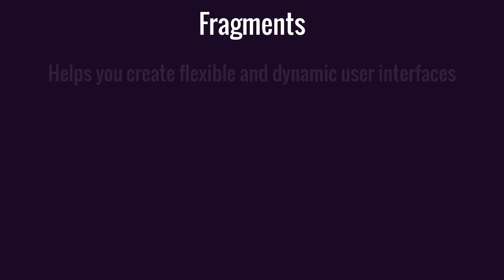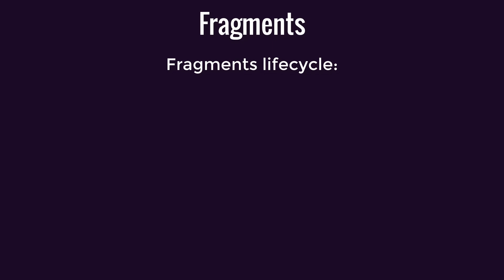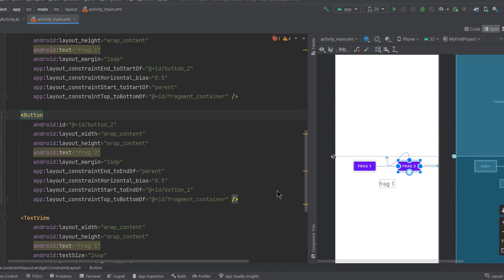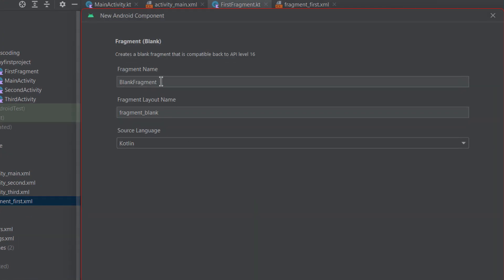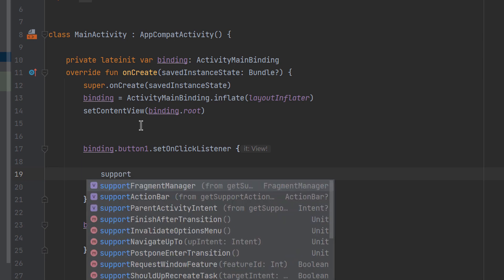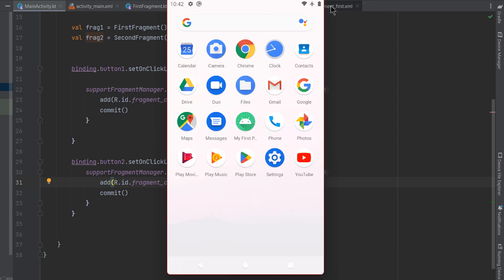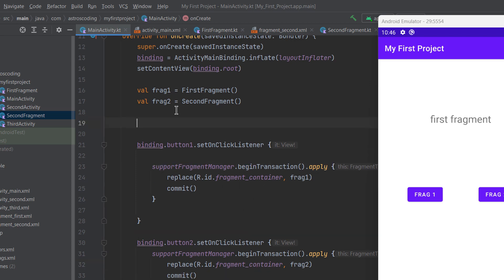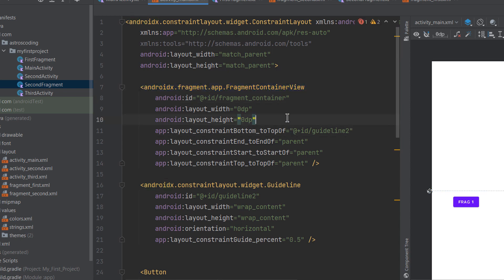Fragments (Part 1) - Beginner's Guide to Android App Development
In the first part of Fragments, we learn how they are crucial in creating dynamic user interfaces by breaking down screens into reusable components. Learn about the relationship between fragments and activities, and see how they work together to enhance your app's UI. Explore practical examples, like adapting layouts for different screen sizes, and understand the role of the Fragment Manager in controlling fragment transactions. We also create a simple app showing how can use them in practice.

Timestamps:
0:00 Intro
0:08 What are fragments in Android?
0:28 Fragments vs activities
1:00  How are fragments useful?
1:45 Fragment Transaction & Fragment Manager
2:18 Fragments lifecycle
4:04 Fragments in action